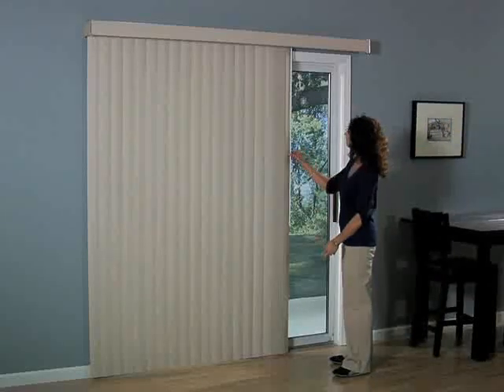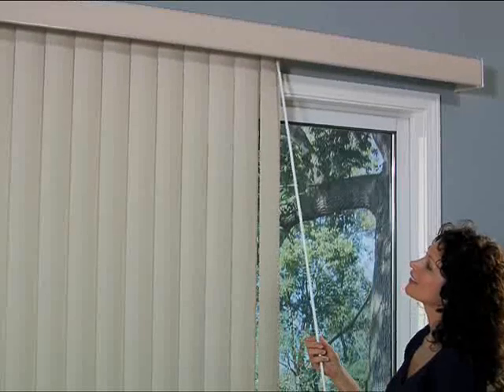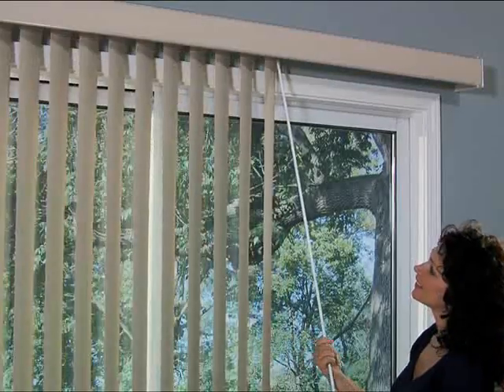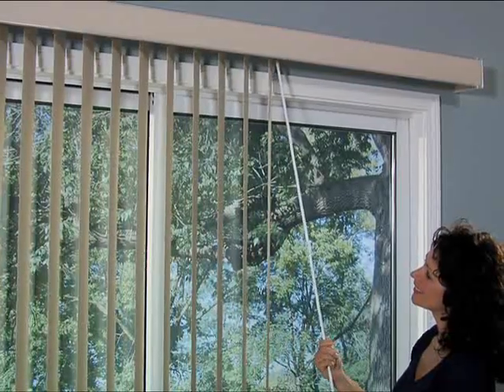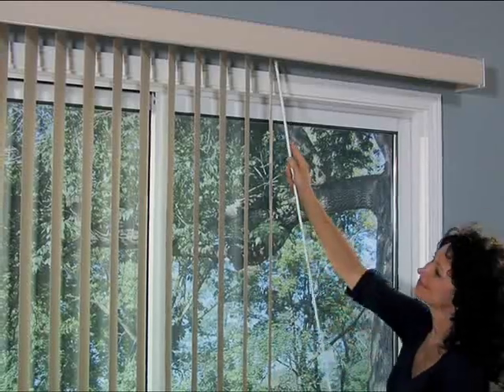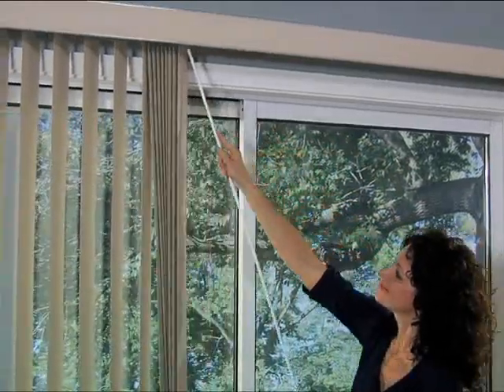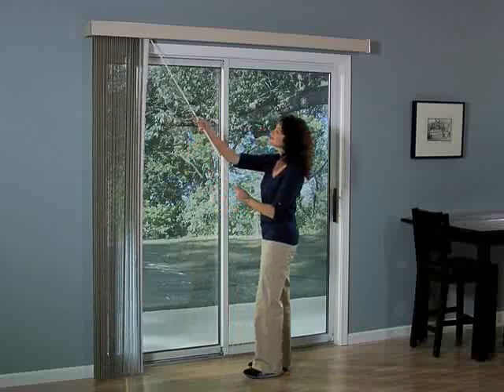Bali Vertical Blinds - One Touch Wand Control: Blind and Shade Control Types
Single slender wand rotates vanes and smoothly traverses Bali Vertical blinds open and closed. Cordless design eliminates dangling cord hazards.

Video instructions by Bali Blinds.
Learn more about Bali Blinds One Touch Wand Control Vertical Blinds